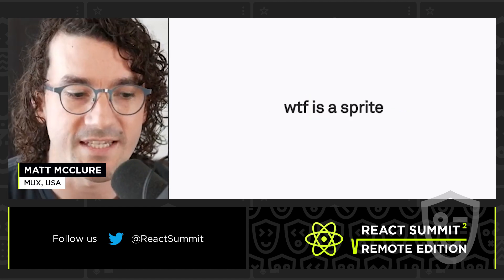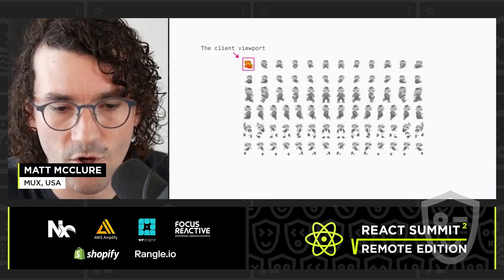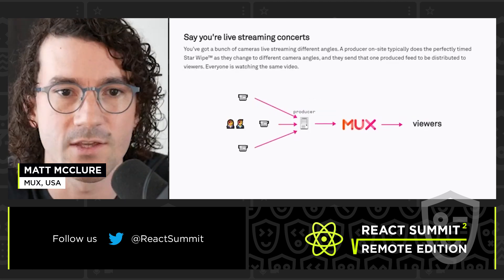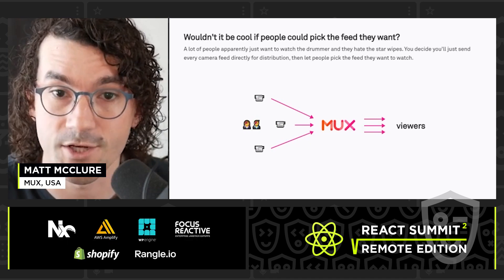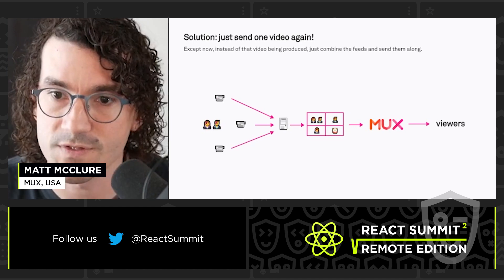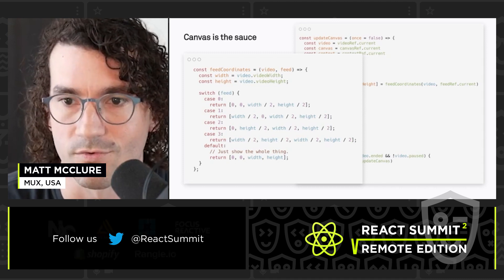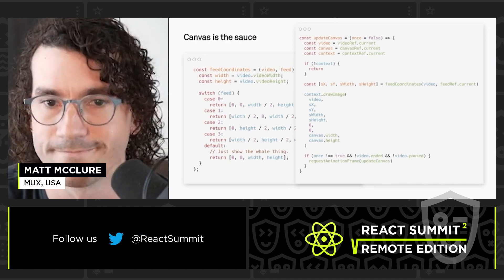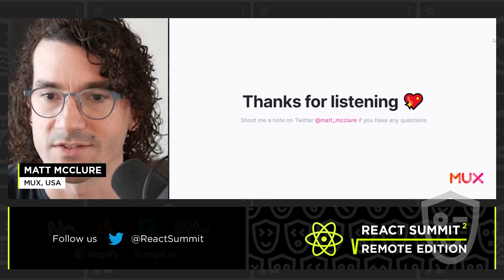Remember CSS Sprites? Let's Do That with Video! – Matt McClure, React Summit Remote Edition 2021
Talk: Remember CSS Sprites? Let's Do That with Video!

Synchronizing multiple streams, particularly multiple live streams, and especially when the audio is critical too, can be incredibly difficult. How, then, could you build an experience where you have a few camera angles and you want a viewer to be able to seamlessly pick one? We'll walk through a hack technique that allows you to do just that without ever having to worry about synchronization.